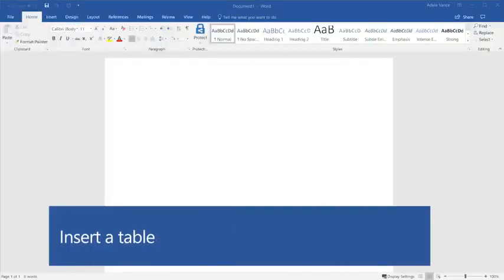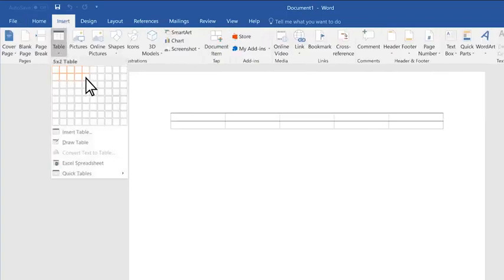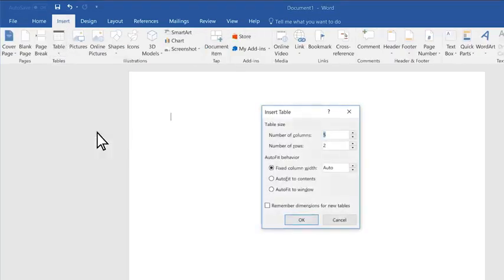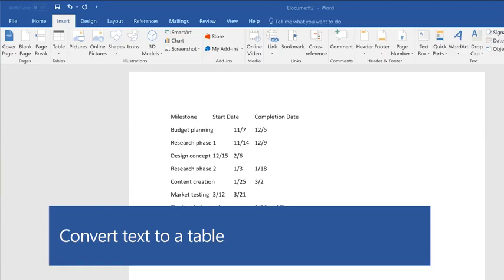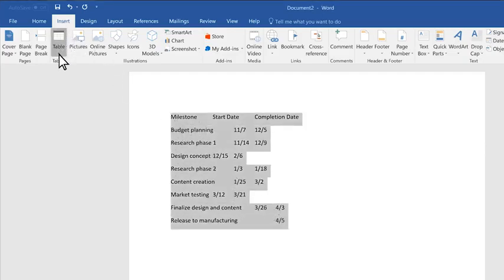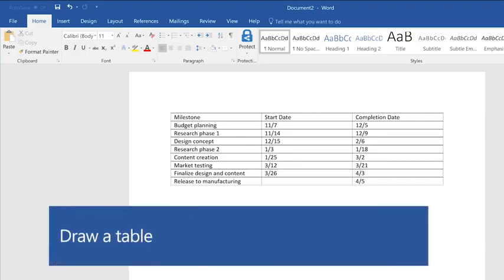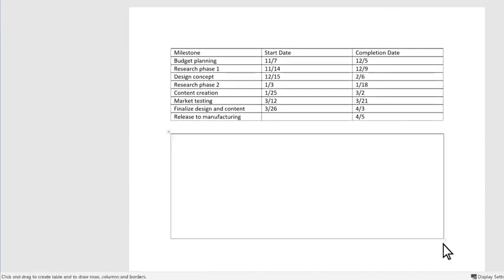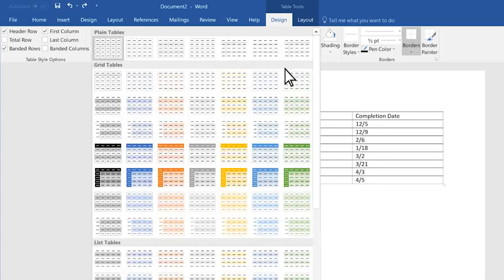Insert a table in Microsoft Word